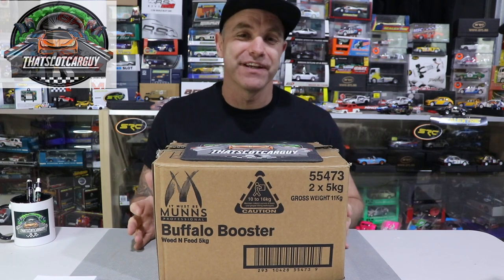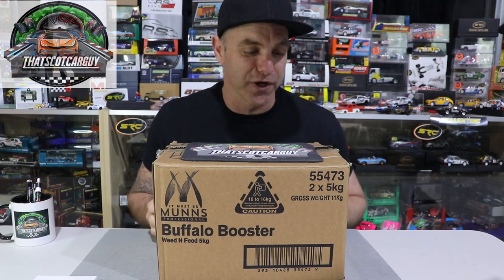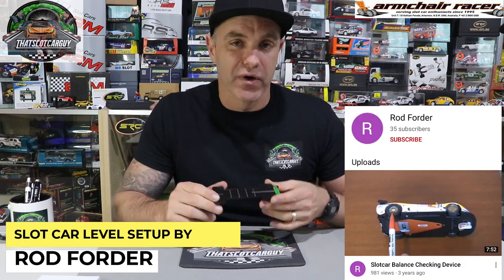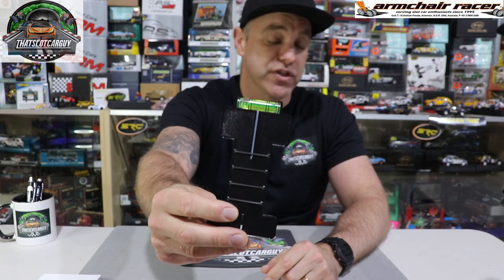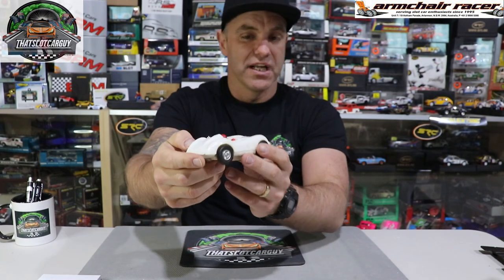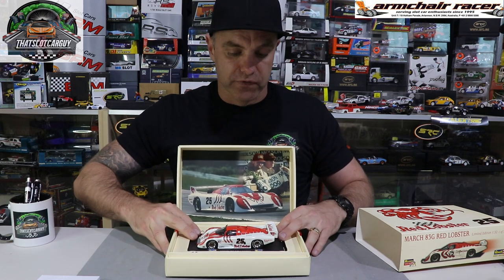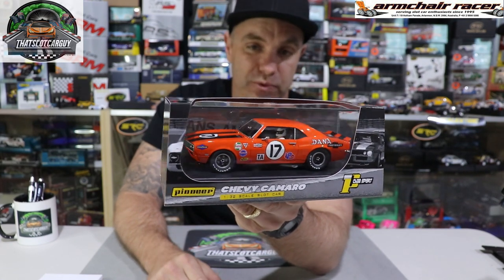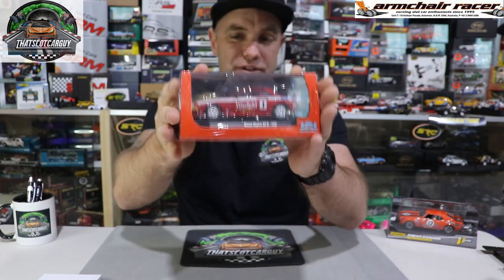SLOT CAR DELIVERY UNBOXING WITH SOME AUSTRALIAN SLOT.IT NEWS...ARE WE GETTING A NEW LIVERY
My latest delivery unboxing and this time 3 cars, a gift from a youtuber and some SLOT.IT news

Sent by ARMCHAIRRACER

Please support your local